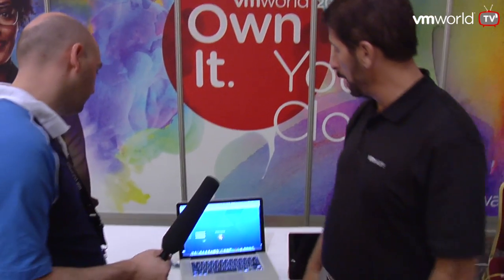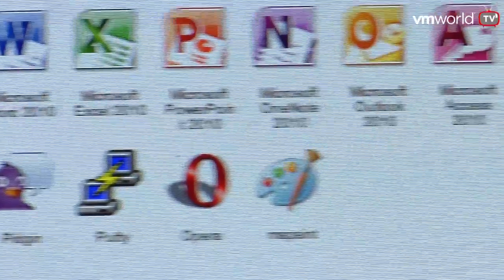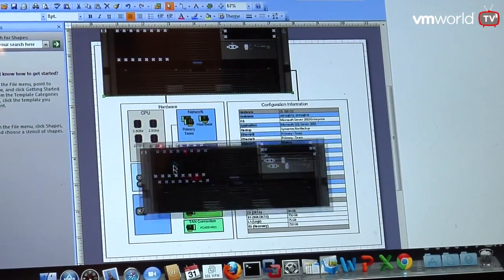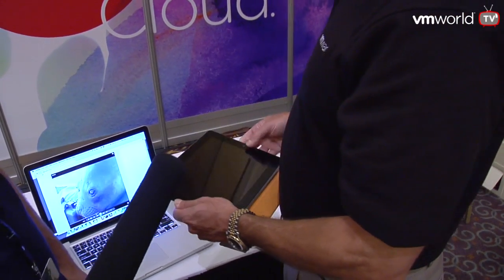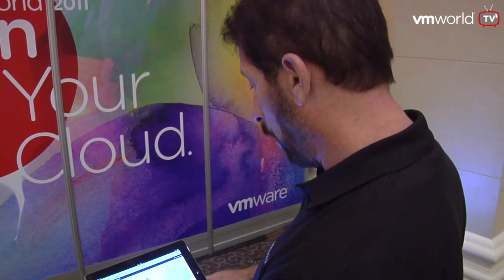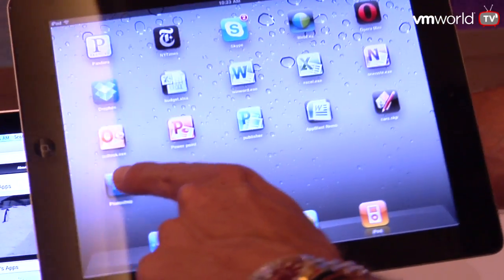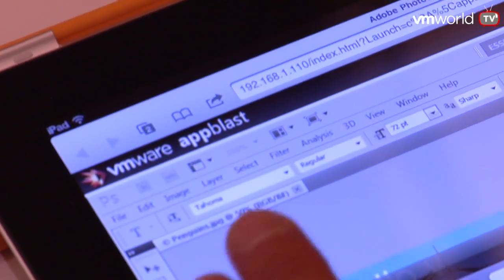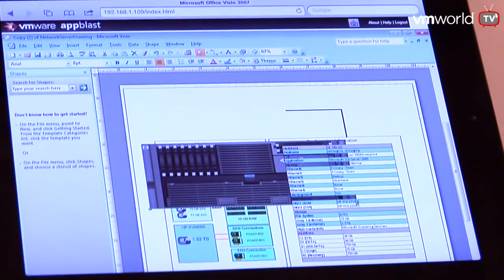VMware Appblast - The hottest thing at VMworld 2011 in Vegas!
Remote any application (Windows, Mac or Linux) to any HTML5 webbrowser (no plugin required) how cool is that. Check out how Scott Davis, VMware's CTO of end user computing gave us an exclusive demo of this cool technology.